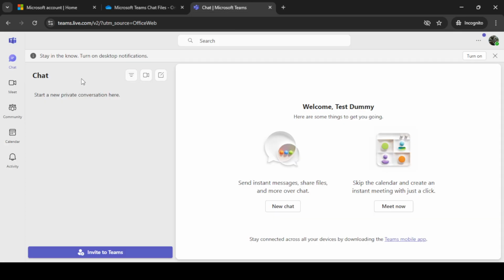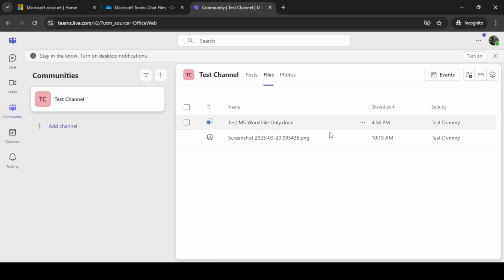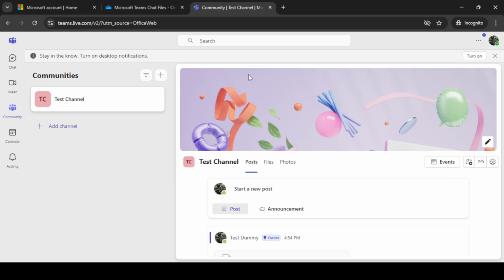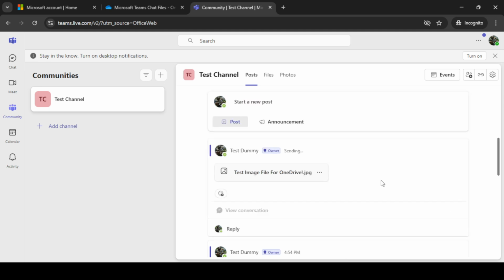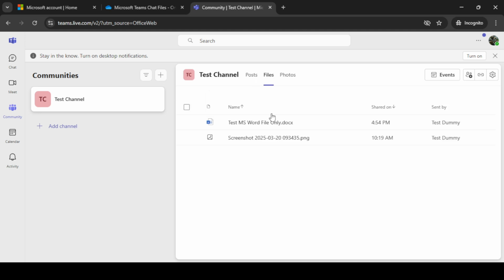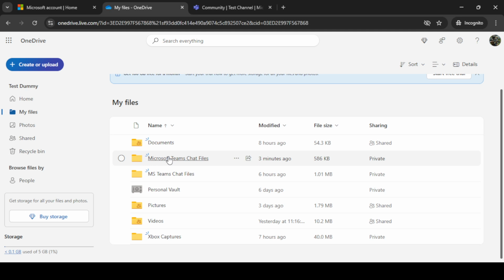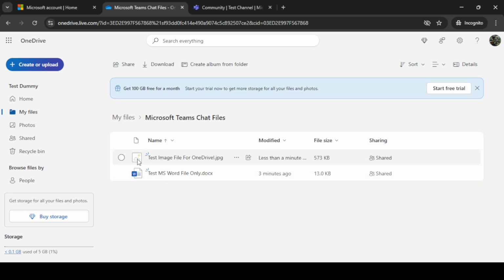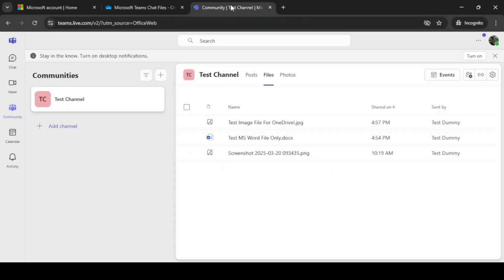How to Sync Teams and Sharepoint to Onedrive [2025 Full Guide]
In today's video we will show you how to use sharepoint,how to use onedrive,sharepoint,onedrive,how to use microsoft teams,sharepoint online,microsoft teams,onedrive sync,onedrive access to device storage,connect sharepoint to onedrive,how to,teams,onedrive vs sharepoint,connect sharepoint to microsoft teams,onedrive teams sharepoint,onedrive for business,teams - how to manage files and folders in a channel,verschil teams onedrive of sharepoint,how to stop onedrive from syncing photos